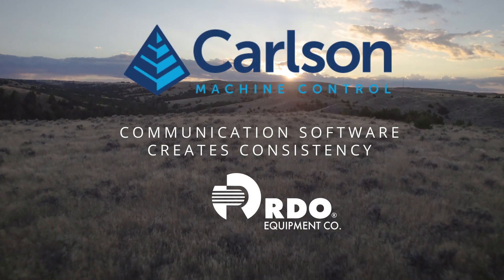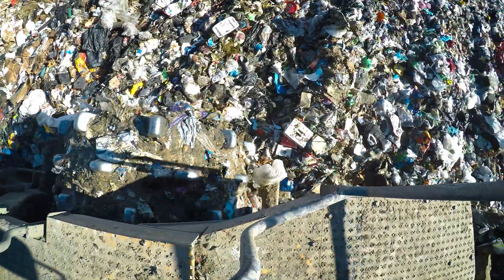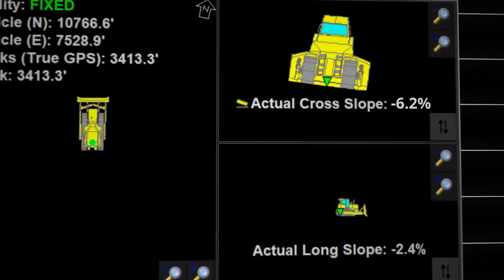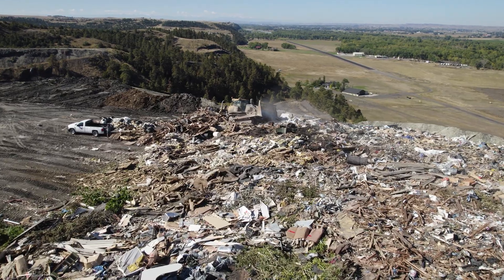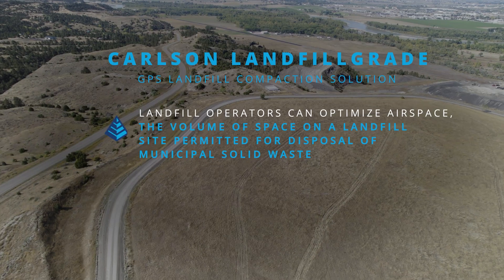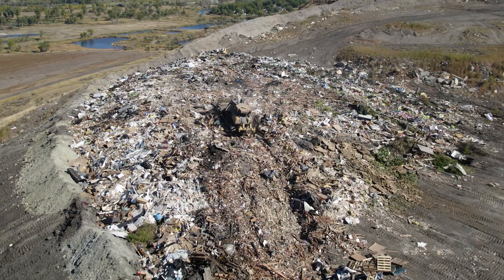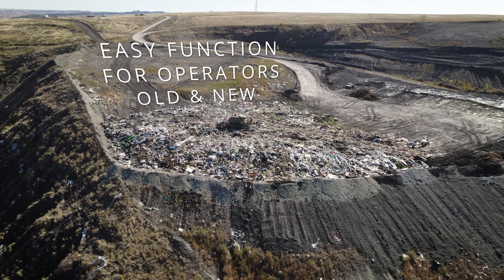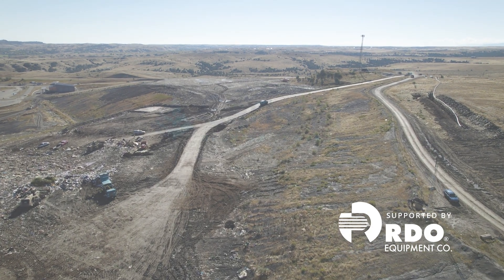Carlson Command: Communication Creates Consistency for Landfills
Landfill’s airspace — the volume of space on a landfill site permitted for disposal — continues to be a limited but vital commodity. With more than a decade of experience, Regional Landfill Manager Bart Twitchell searched for a way to improve communication and optimize efficiency. That’s when he connected with RDO team members in Billings, Montana. Watch how Carlson Command technology empowers operators to work with managers and engineers.

00:00 Introduction
00:14 Regional Landfill Manager Explains Carlson Landfill Grade
00:42 How Compaction Saves Airspace
00:53 Senior Operator's Experience Before
01:22 What Operators See in the Cab
01:34  Reports in Real Time
02:58 Operators Have Access to Remote Support
03:30 Engineers, Operators and Technology Experts Communicate
04:07 Senior Operator's Reaction to Landfill Grade

— RDO Equipment Co. provides new and used equipment, heavy equipment parts and compact equipment parts, service for small lawn and garden equipment and service for agriculture and construction equipment, and technology solutions and support at stores in nine states: AZ, CA, MN, MT, ND, OR, SD, TX, WA.